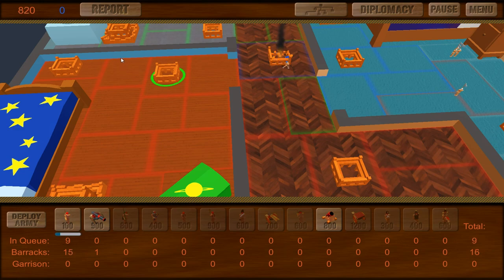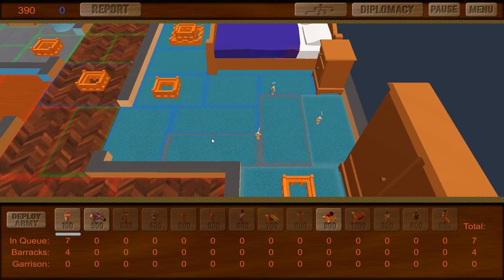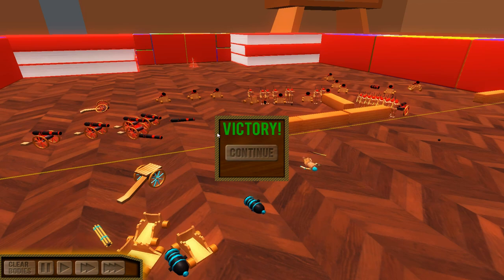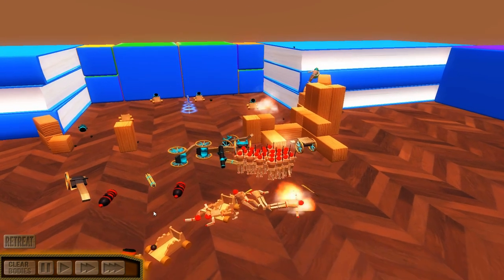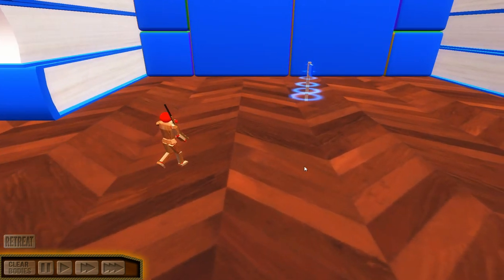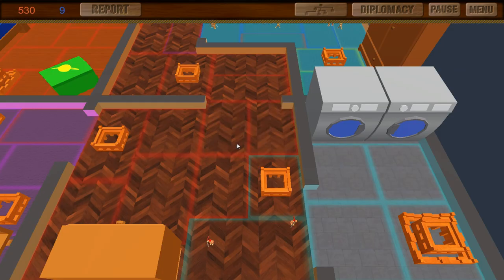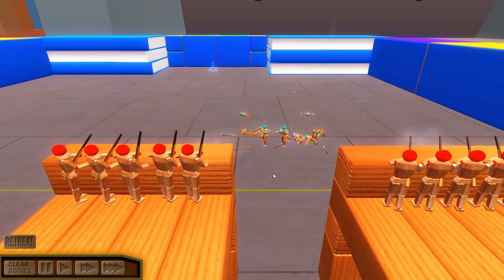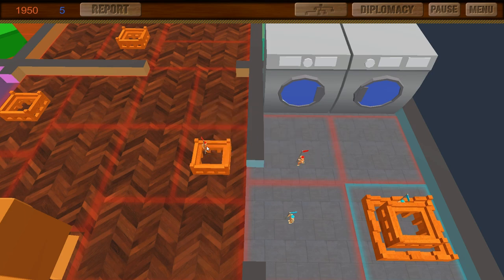DOMINATING TEAL!! - S4 E2 // Wooden Battles Conquest Mode - Let's Play / Gameplay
Sound the horn! Teal will fall! Today, we take on the mighty Teal faction found in the south-east by utterly dominating them in this episode of Wooden Battles Conquest Mode!

Sorry I haven't posted in a while, I just went back to school but hopefully I can pick the upload schedule up again :P

This mode takes form of an RTS where little wooden soldiers battle it out in a home. This game also includes many other gamemodes such as missions, challenges, sandbox and more!

If you see this, have a majestic day :O